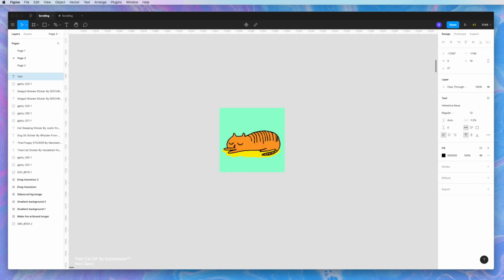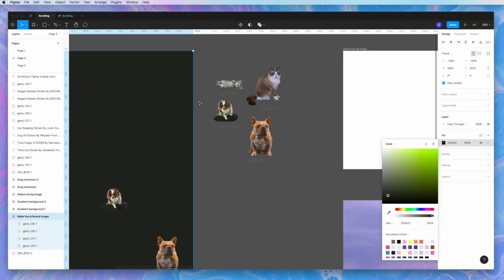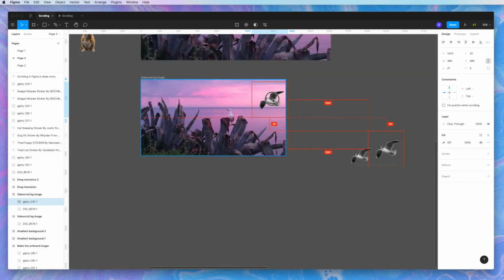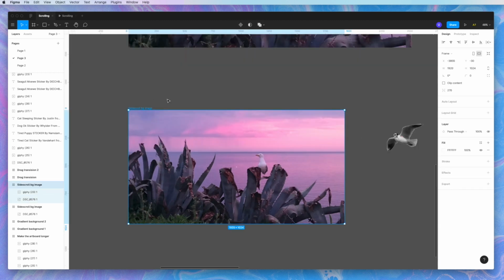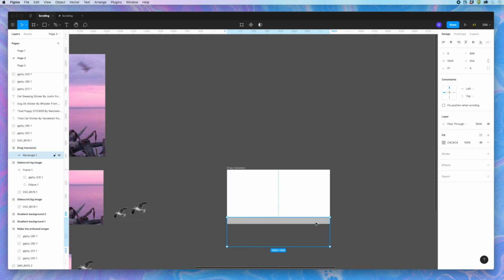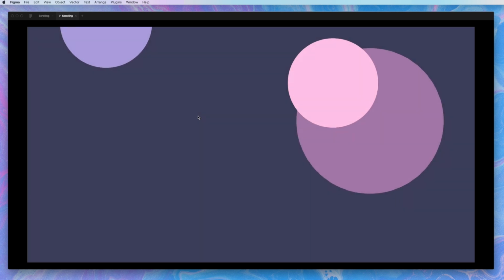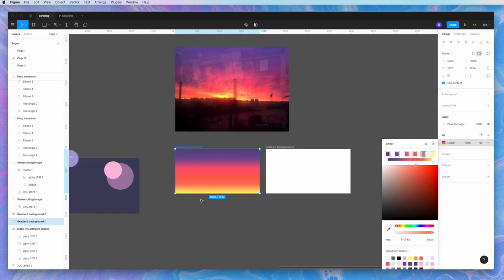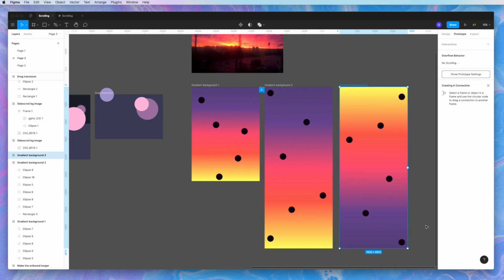Scrolling in Figma 🛌 A Sleep Story!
Back by popular demand! Here is another ASMR sleep story. This time we're taking a closer look at how to do three different scroll effects in Figma. While at the same time getting super relaxed. Enjoy!

🎻 This episode has extra special meditation music by the fantastic Fredric Johansson